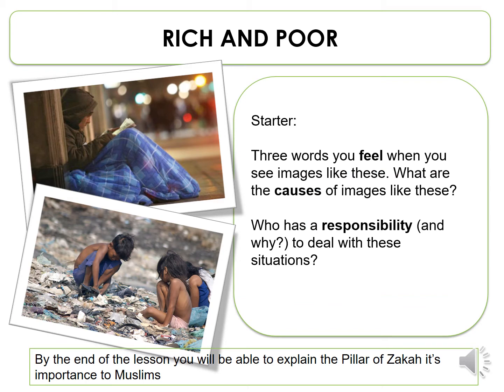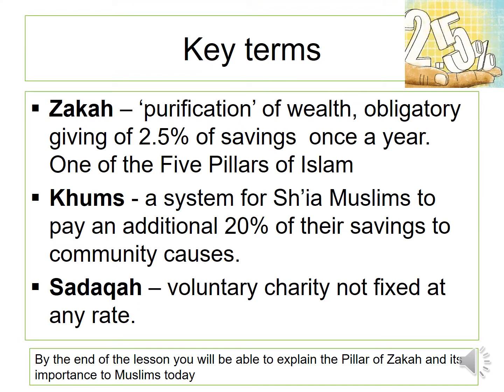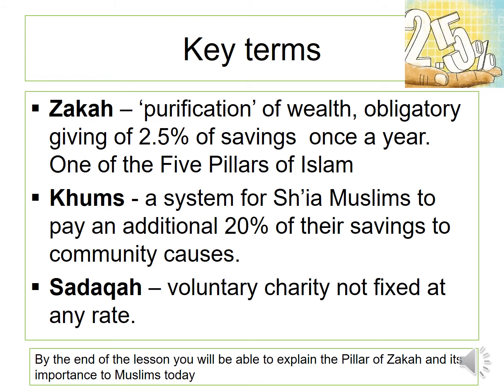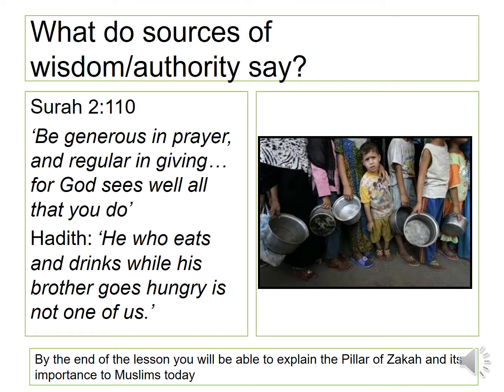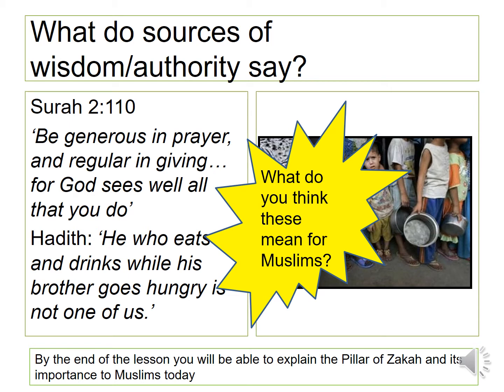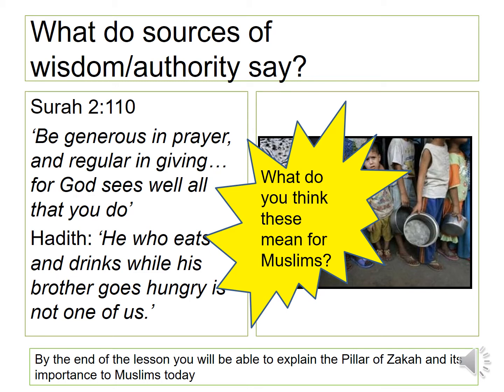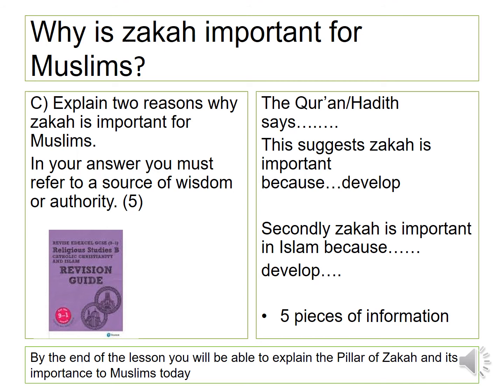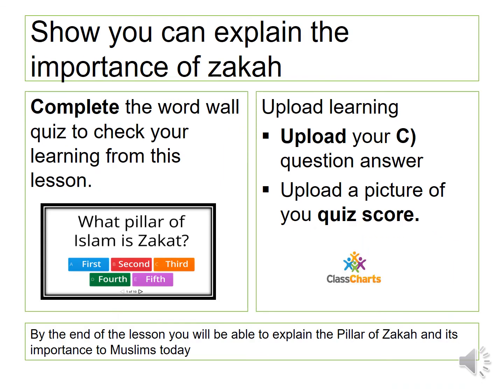RE - wc22 FebY10 Zakat & Khums L1